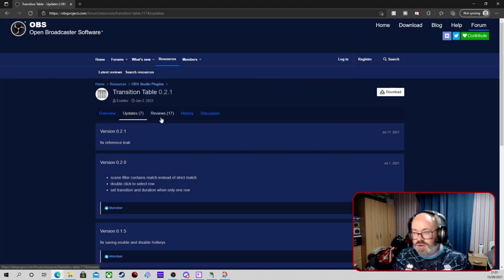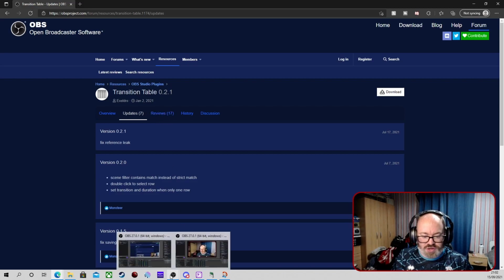OBS Plugin - Transition Table - Forget about the transition matrix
This plugin from exeldro is massive improvement from the transition matrix and makes having set transitions for different scenes easier.

socials
The three T's

66% . 166/250
Latest member
Dhruv_619♯1605